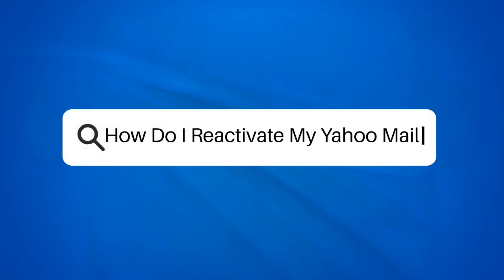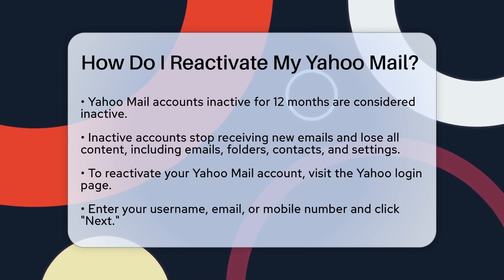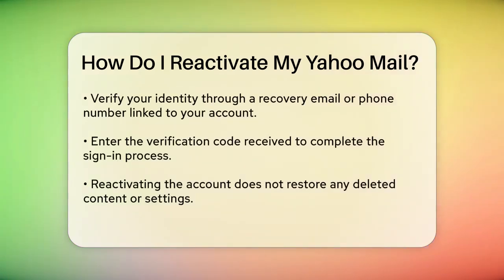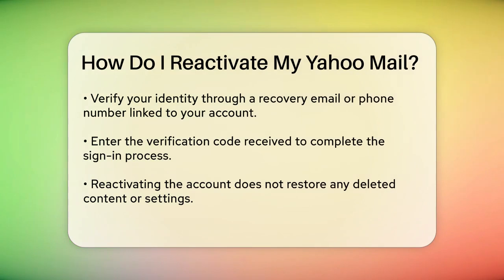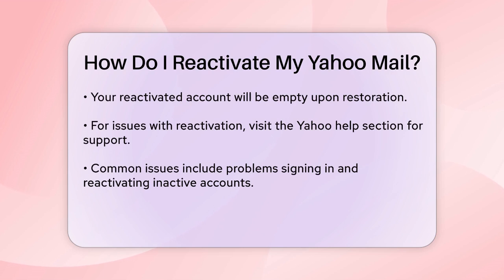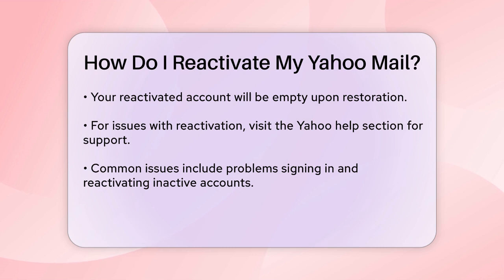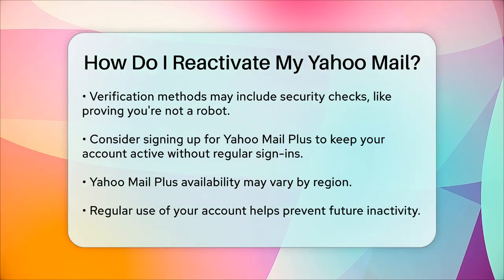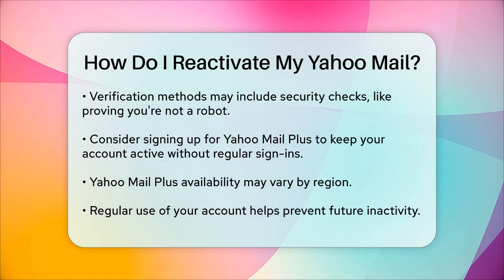How Do I Reactivate My Yahoo Mail? - TheEmailToolbox.com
How Do I Reactivate My Yahoo Mail? Are you struggling to regain access to your Yahoo Mail account after a period of inactivity? In this helpful video, we will guide you through the process of reactivating your Yahoo Mail account step-by-step. You’ll learn about the implications of account inactivity and the necessary actions to take to restore your access.

We'll cover how to sign in on both the Yahoo app and website, ensuring you have all the information you need to verify your identity and complete the sign-in process. If you encounter any issues along the way, we’ll point you to the Yahoo help section, where you can find solutions for common problems, including verification methods to secure your account.

Additionally, we’ll introduce you to Yahoo Mail Plus, a service that helps keep your mailbox active even when you’re not regularly signing in. This way, you can avoid the hassle of reactivation in the future.